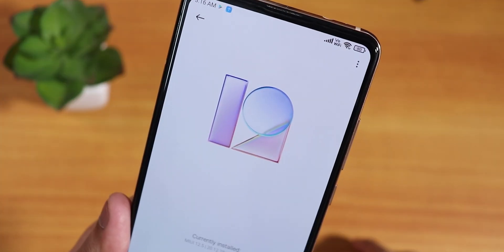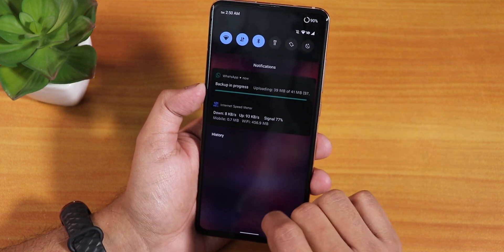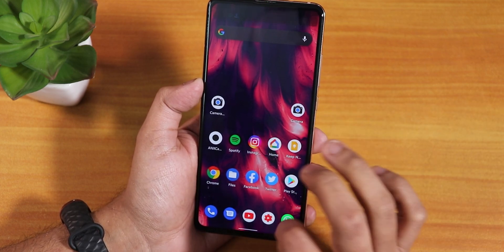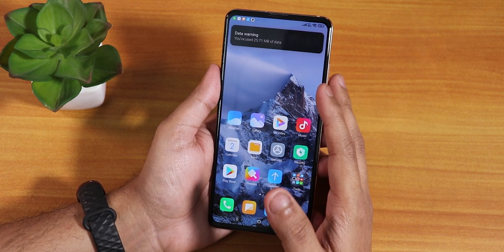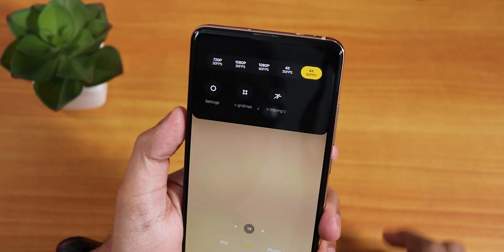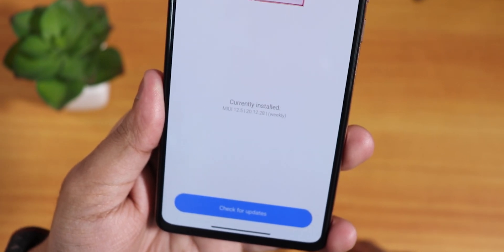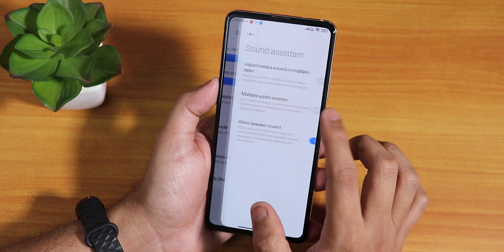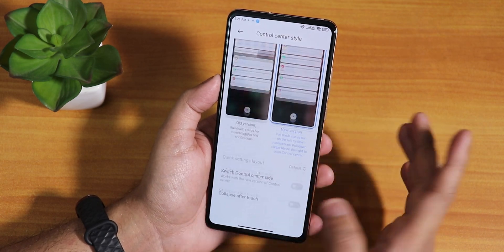How To Flash MIUI 12.5 Without Losing Data With OrangeFox Recovery! On Redmi K20 Pro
UPI: titash.sharma-1@okaxis

Timestamps:
0:00 Intro
0:30 MIUI 12.5 Build Info
2:07 BackUP
2:51 Flashing Process
4:12 First Boot & Setup
5:54 Stock Launcher, FOD Speed
6:43 Stock Camera
7:36 Exploration Of MIUI 12.5 Settings
13:43 Proof That Storage Is Still Decrypted (No Data Loss)